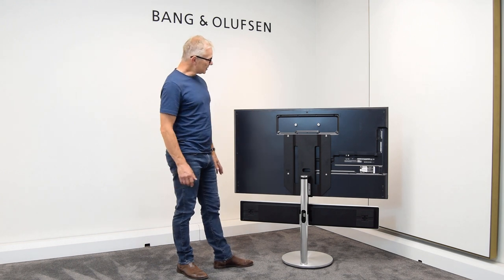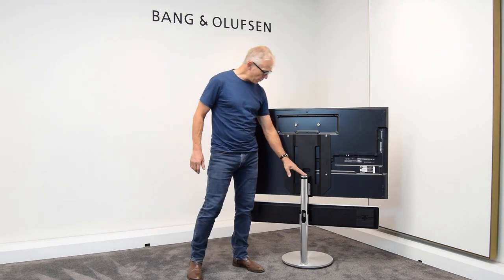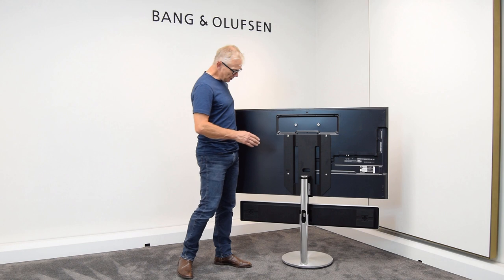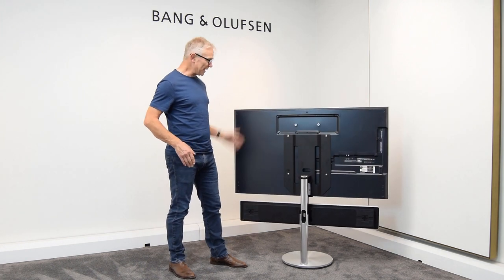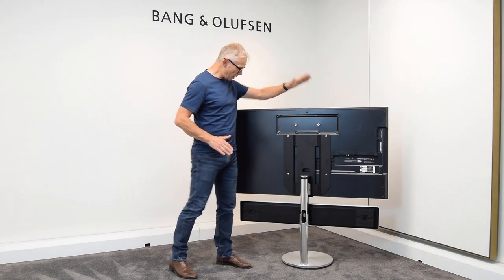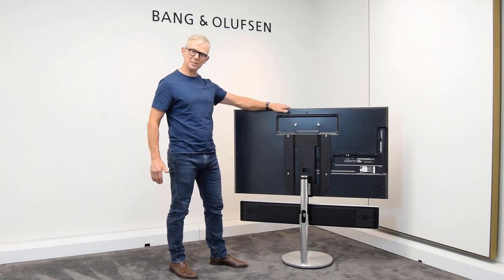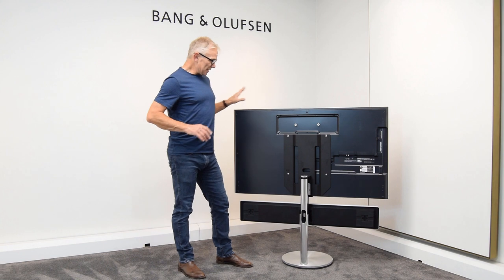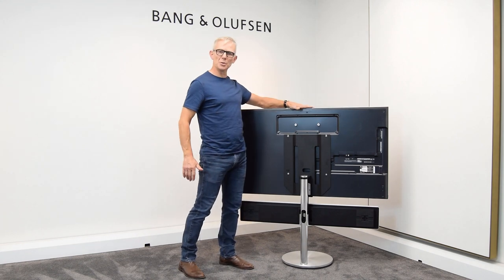LG GX Adapter for BeoVision 10 11 14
An adapter to allow the new LG GX and BeoSound Stage to be mounted to an  original B&O Motor Floor Stand for BeoVision 10 11 and 14.